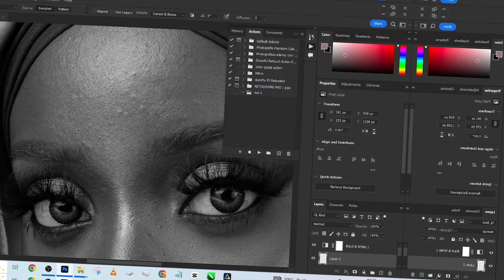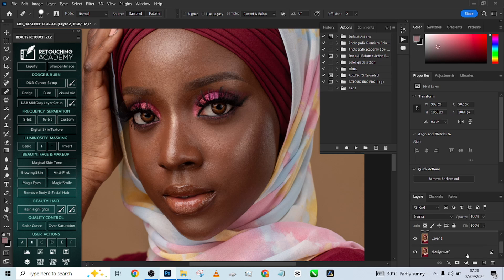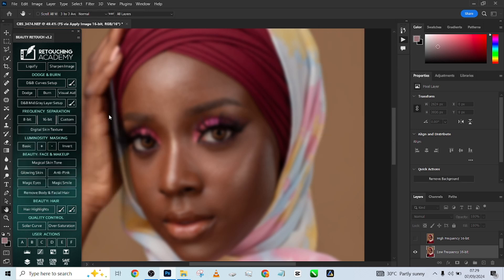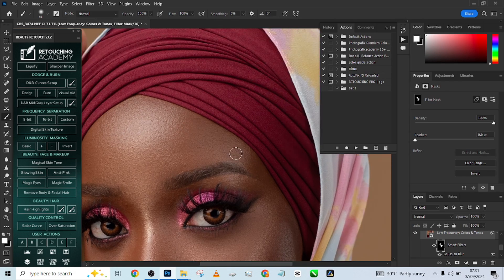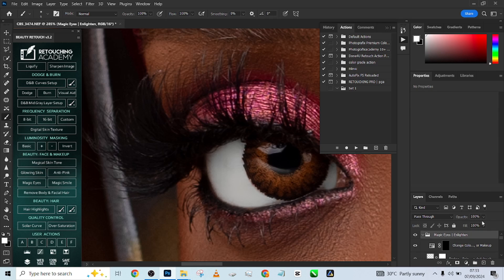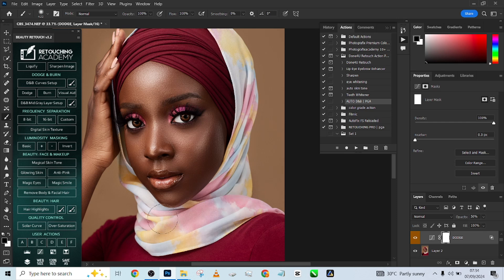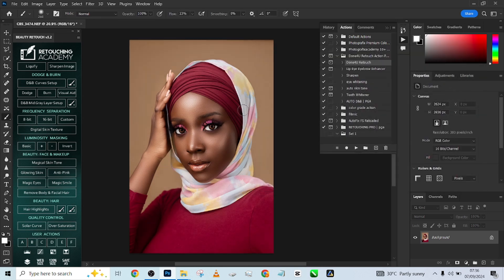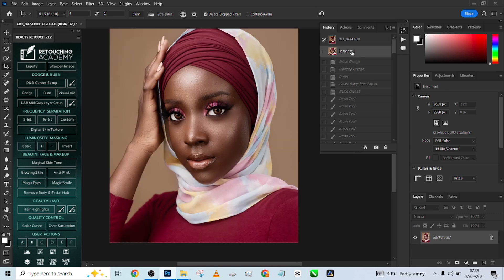High End Skin Retouching| Master Frequency Separation & Done4U in 10 Mins!| Photoshop Tutorial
High End Skin Retouching: Master Frequency Separation in 10 Mins! In this Photoshop tutorial, you’ll learn how to enhance your portrait edits with professional-level skin retouching using the powerful frequency separation technique. Whether you're a beginner or a seasoned Photoshop user, our Done4U action will help you streamline the process and achieve flawless results in just 10 minutes. We’ll walk you through every step of the way, making complex retouching accessible and simple. Say goodbye to hours of editing and hello to a faster, more efficient workflow! Click play and unlock the secrets of high-end skin retouching today.

Image Source:DettyStudio